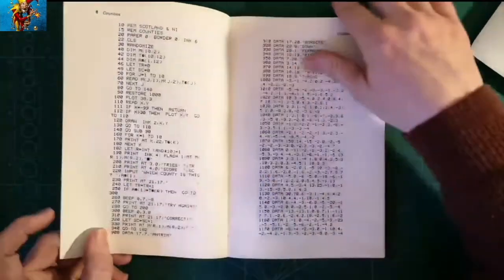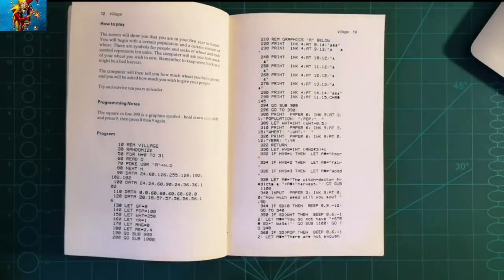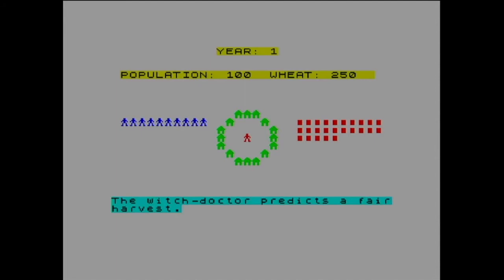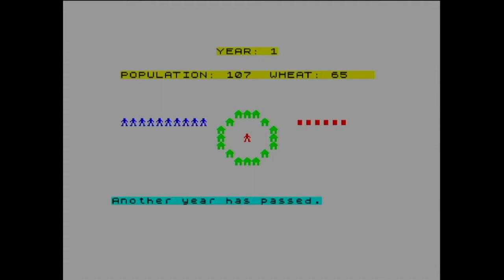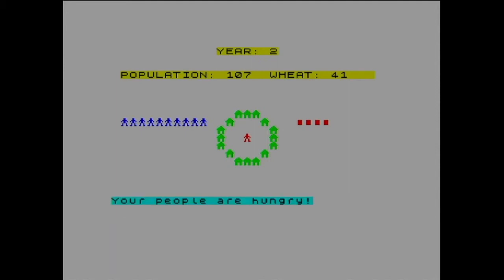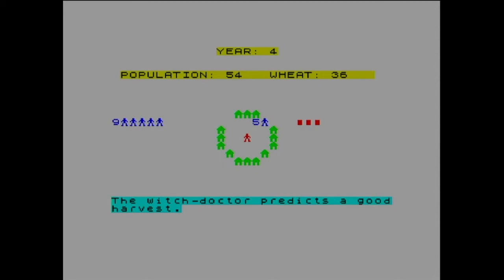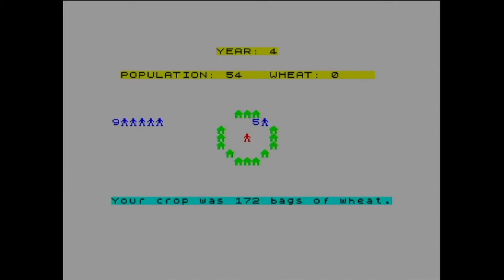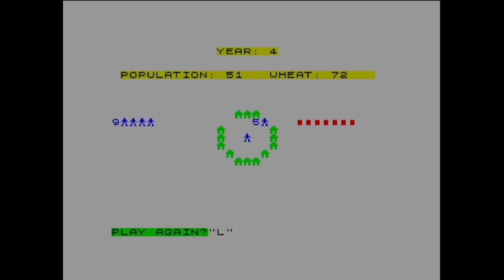Village - Exploring Vintage Type-in Games, ZX Spectrum. 40 Educational Games for the Spectrum Book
A type-in program from a 1983 book "40 Educational Games for the Spectrum"

The game I've selected to try is called 'Village'